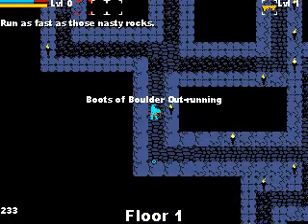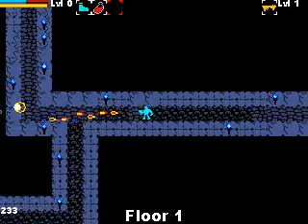Hidden Gems Ep 1 - Shoot First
Shoot First is a retro styled top down shooter with roguelike elements developed by Teknopants. You can find this game and more at the developers